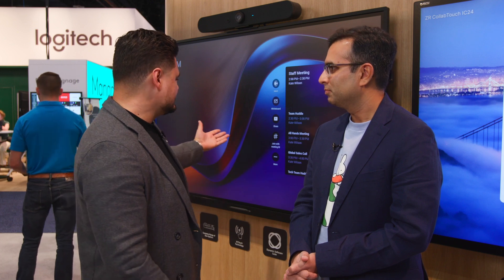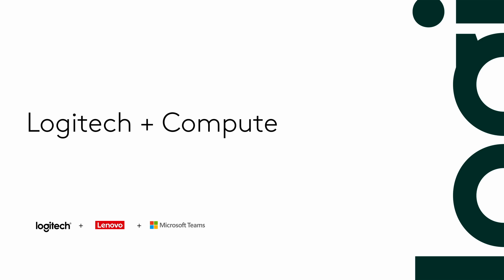Build the Perfect Microsoft Teams Room, with Logitech + Partners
Logitech's partnership ecosystem goes far beyond its partnership with Microsoft. Logitech works with Avocor, Lenovo, Samsung, Q-SYS, and Shure to help you build the perfect Teams Rooms experience.